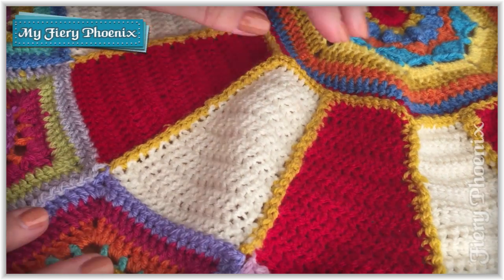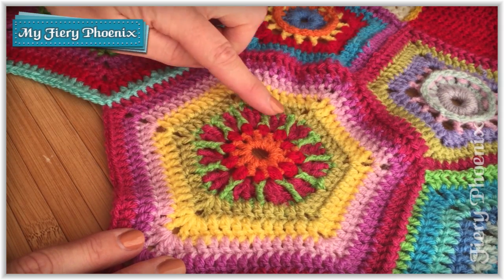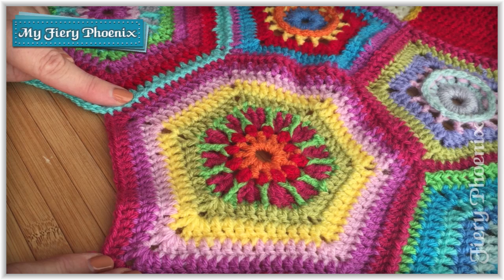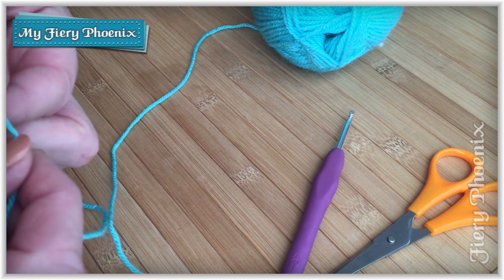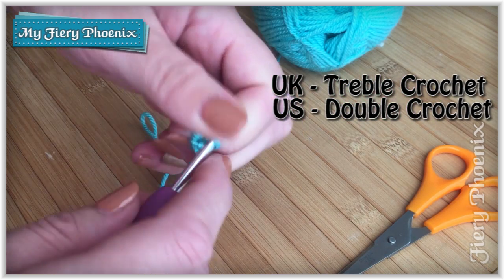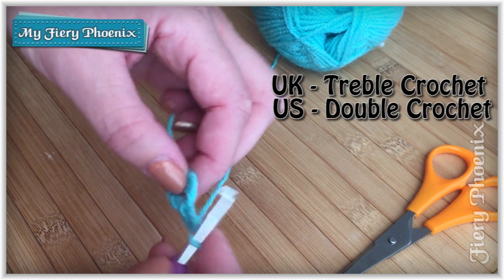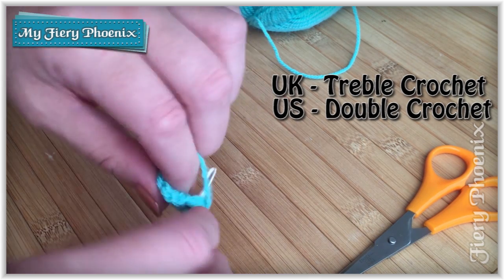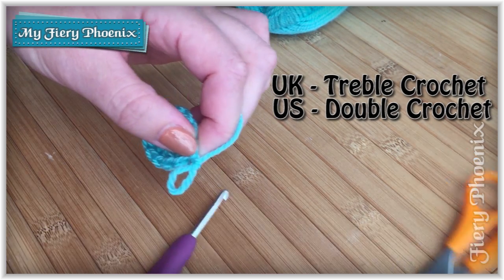Carousel CAL Part 4: Hexagon Floral Centre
Carousel CAL Part 4 the centre flower is created using double treble, finger wraps and double treble around the post techniques.  A very pretty motif with lovely texure from the final round.

Lets get hooking.

:0)

Babs